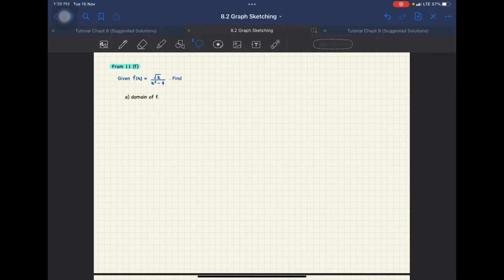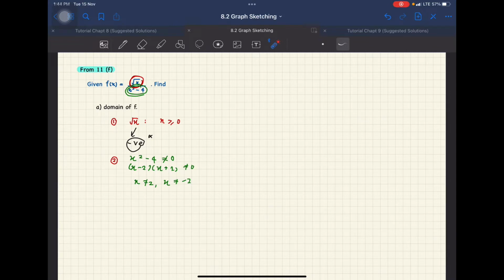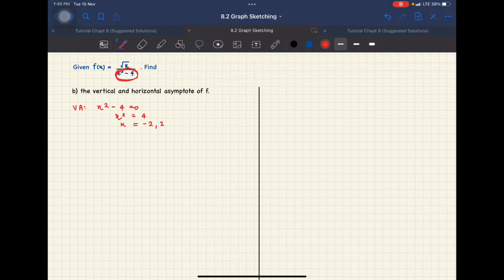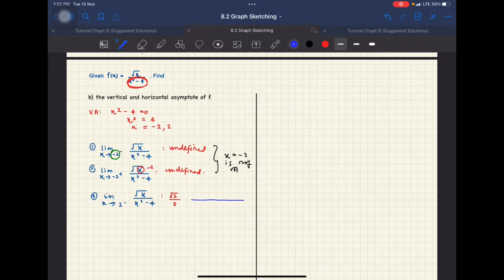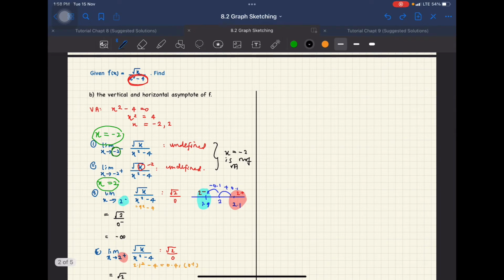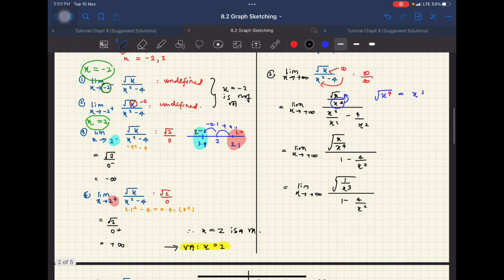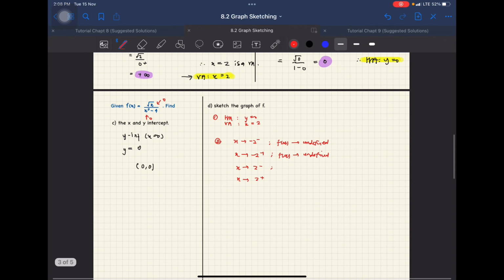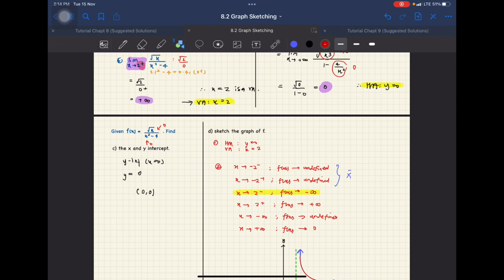Tutorial Discussion 8.2 Graph Sketching | Q11 (f)